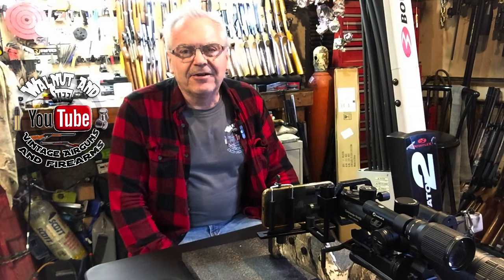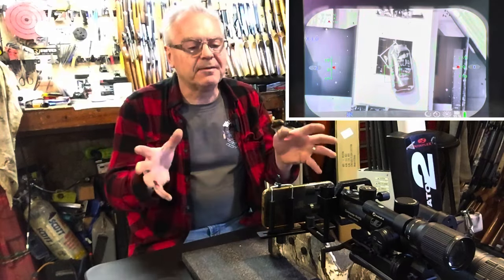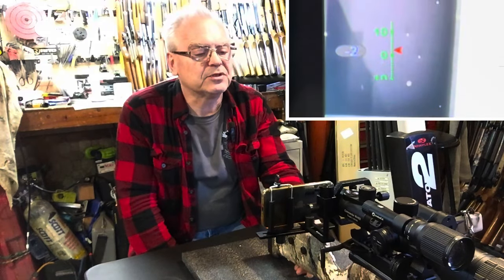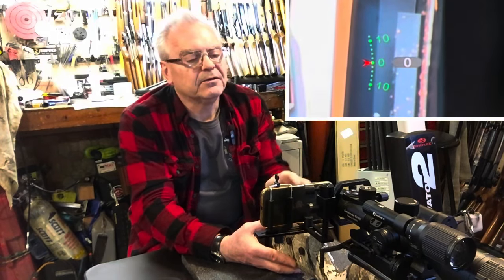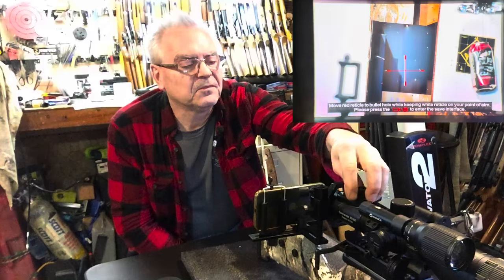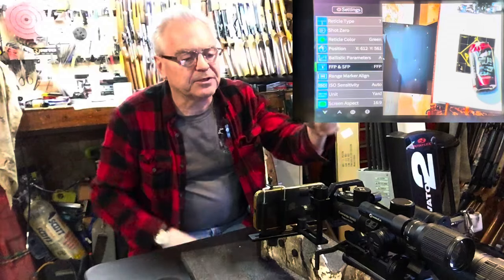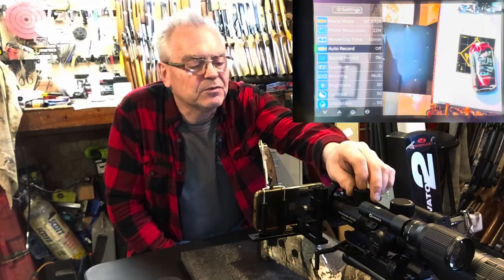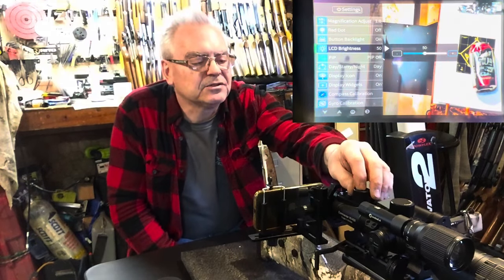Oneleaf.ai Commander NV400 eagle running through the controls and menus